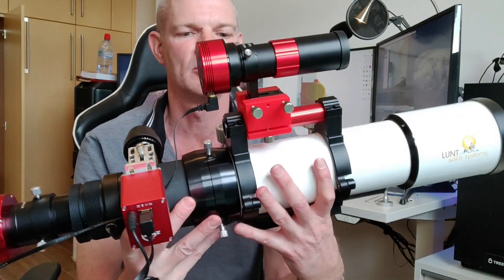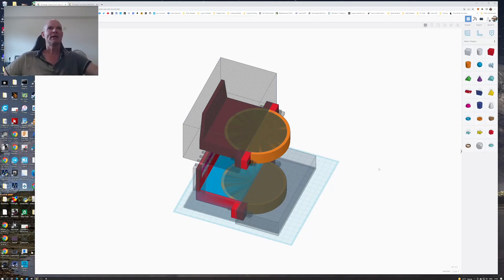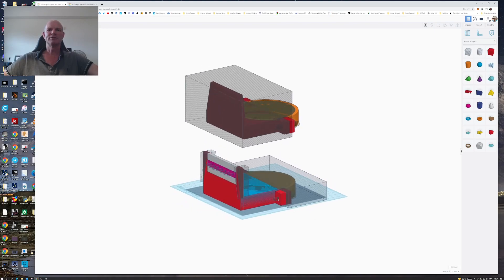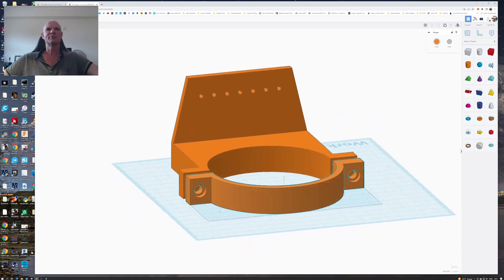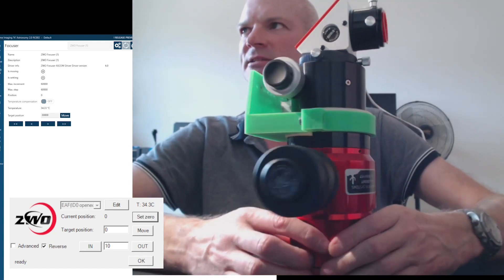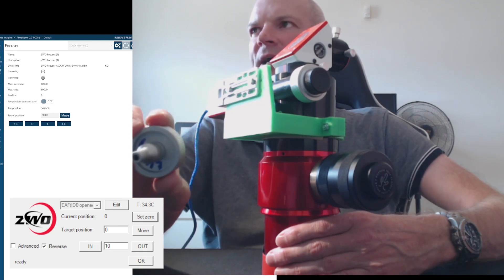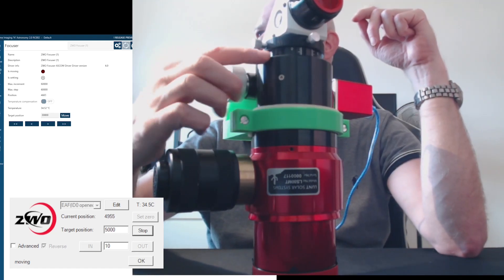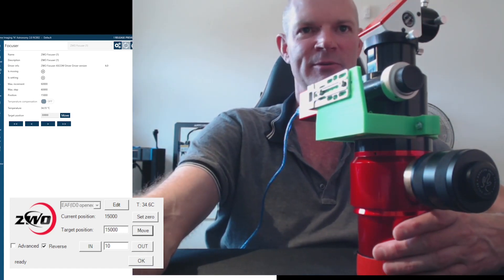Custom Mounting ZWO EAF Focuser to Lunt LS80MT Solar Module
The solar module focuser on the Lunt LS80MT does not have similar mounting holes for an EAF focuser unlike the night focuser. I came up with this custom 3D printed clamp assembly to mount onto the solar module to give me remote focus adjustment.

You can access the model from Tinkercad at the following link if you want to do this yourself or make modifications to it:

Bresser AR90s/500
NexDome Observatory